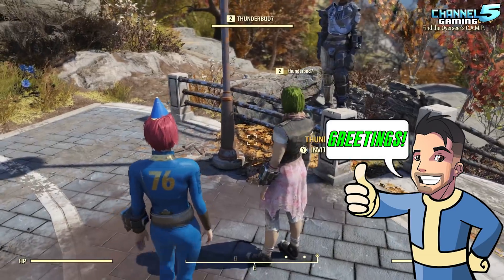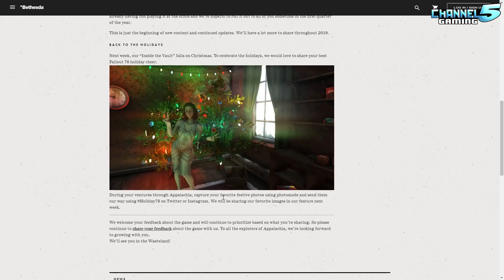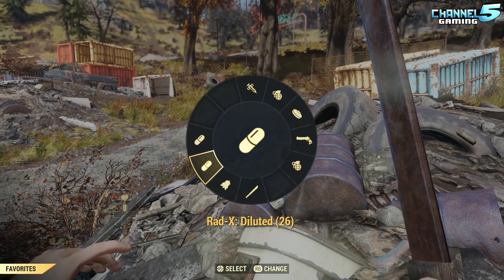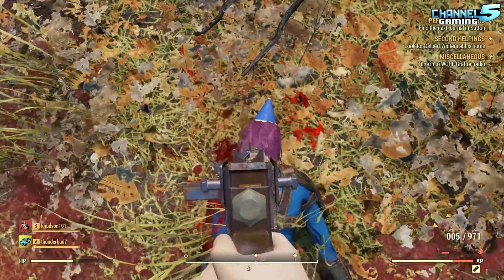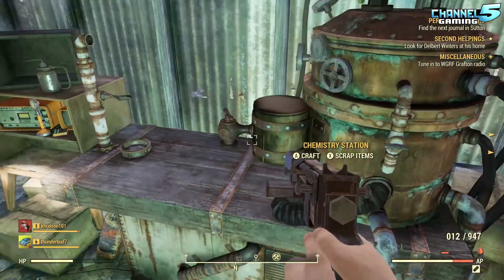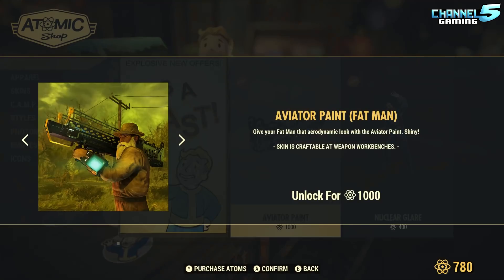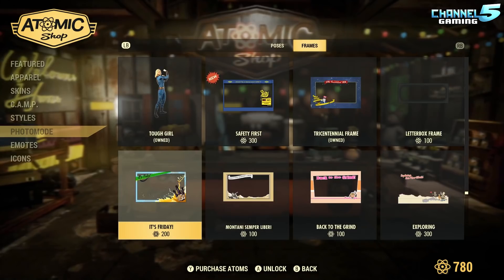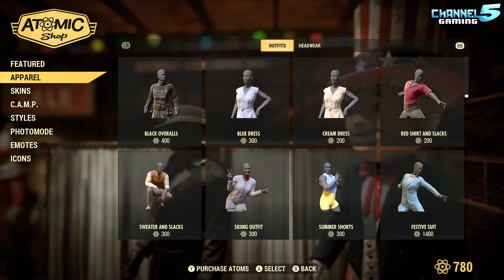Fallout 76 HUGE NEWS UPDATE | PvP SERVERS | MP DUNGEONS?!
Fallout 76 HUGE NEWS! Hints to PvP servers or game modes. Hints to 4 player co-op dungeons or raids. New Christmas themed Atom shop items & more!

JOIN OUR FALLOUT 76 DISCORD COMMUNITY!
It's Simple!